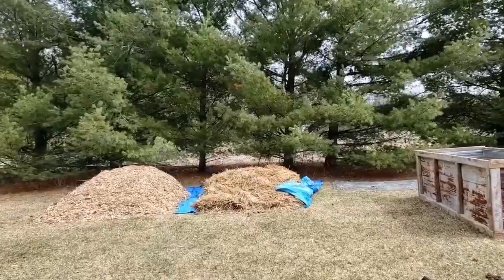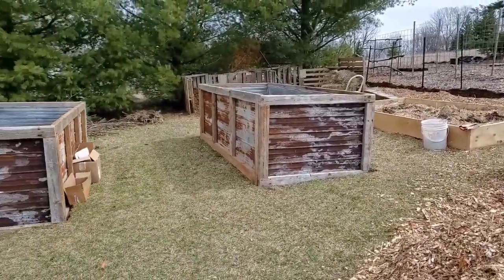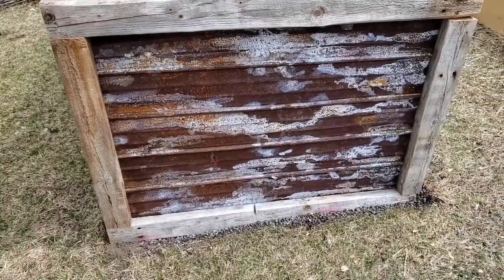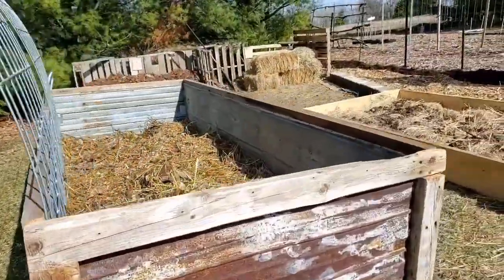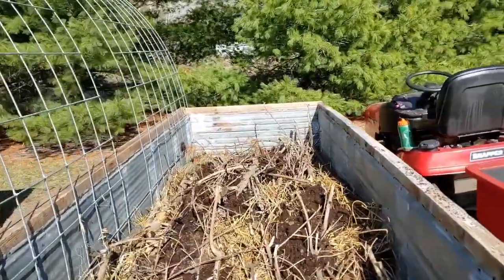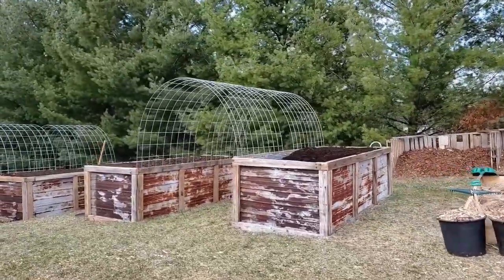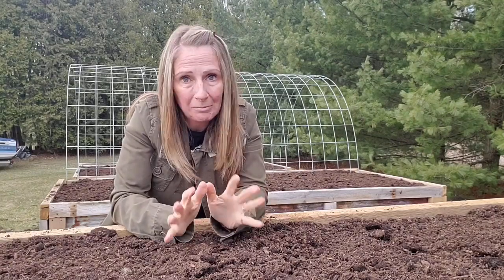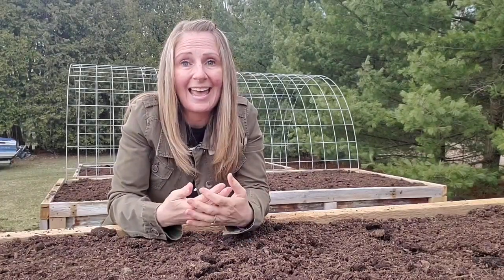How to FILL your Raised Bed using the Hügelkultur Gardening Method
How to FILL your Raised Bed using the Hügelkultur Gardening Method.  Using natural materials to fill your raised beds will save you money while you gain valuable nutrients for your gardening space.

Welcome Friends!

We are located in Ontario Canada – Growing Zone 5b

We are a family of 5 with the addition of 2 cats, 2 puppies, honey bees and many chickens!!  Our channel is a great platform to journal our knowledge and the growth of our gardens, while we learn and experiment with brand new things along the way.

We have a new and exciting gardening season to share with you.  Join us for this journey and let’s learn from each other 🙂

Looking for videos on horses, goats and chickens?  Check this channel out!